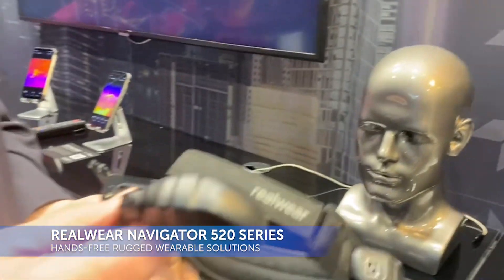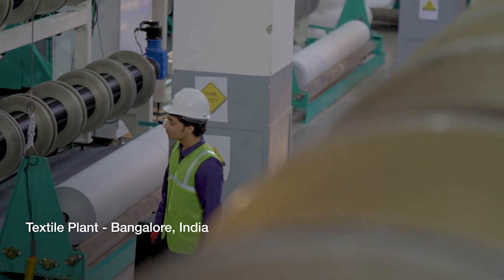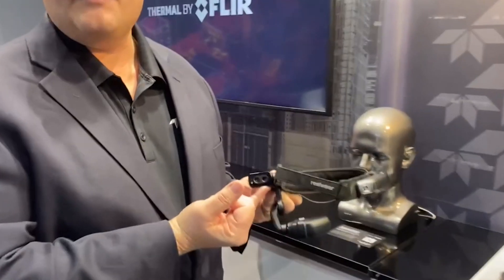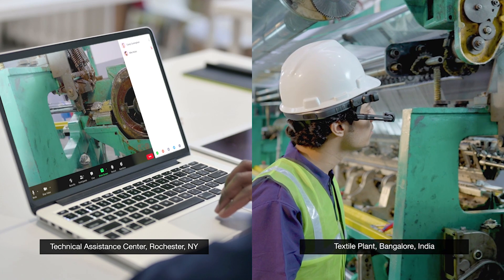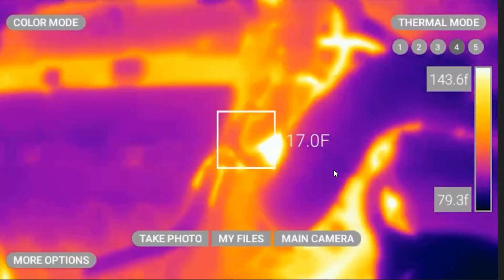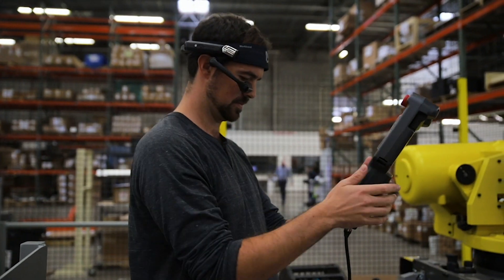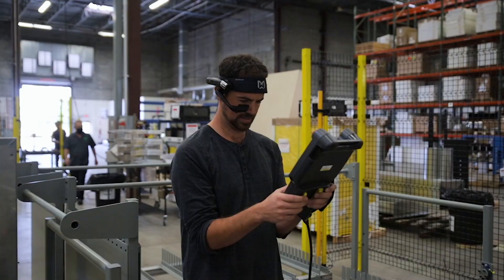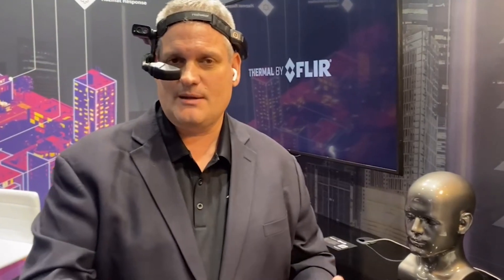Realwear Augmented Reality Smart Glasses w/ Thermal Imaging @ Mobile World Congress 2023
Unlock the power of thermal vision to see and solve issues easier and faster than ever. The RealWear Navigator 520 keeps your eyes on the job and your hands free to work safely and effectively. Equipped with the FLIR Lepton, see the invisible with radiometry and FLIR's patented MSX technology.

FLIR MSX® (Multi-Spectral Dynamic Imaging) adds visible light details to thermal images in real time for greater clarity, embedding edge and outline detail onto thermal readings. Unlike image fusing (merging of a visible light and thermal image), MSX does not dilute the thermal image or decrease thermal transparency.

🔹To learn more about the FLIR Lepton and the Thermal by FLIR program visit us at FLIR.com